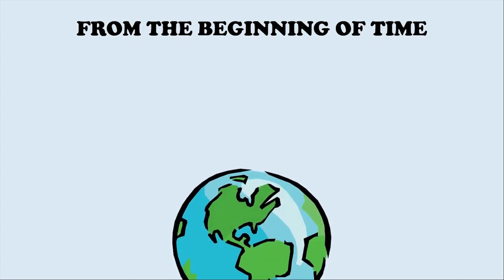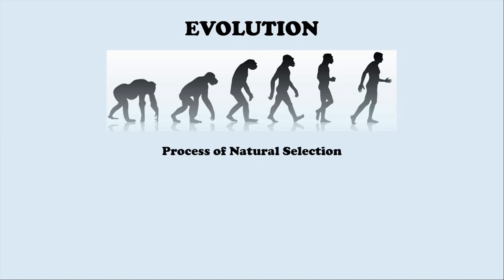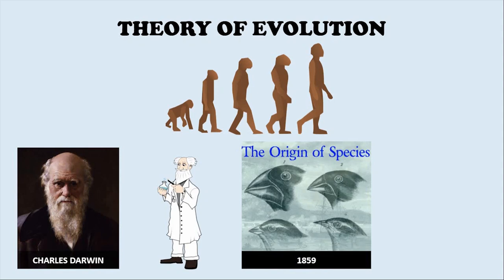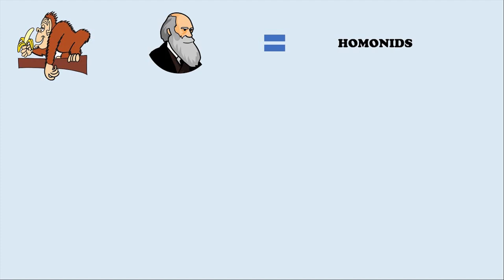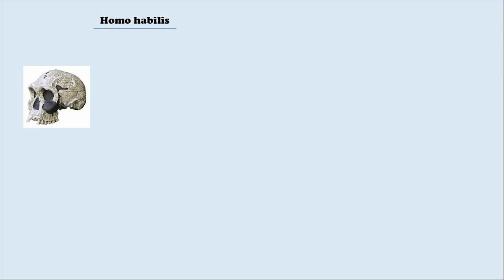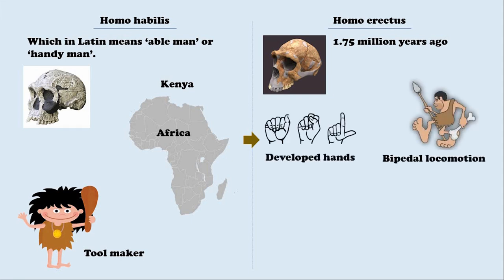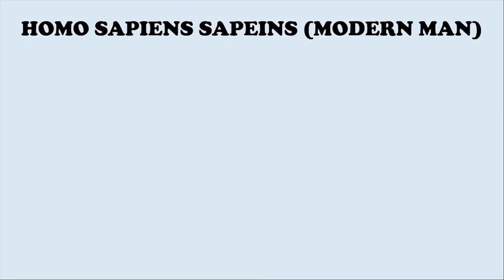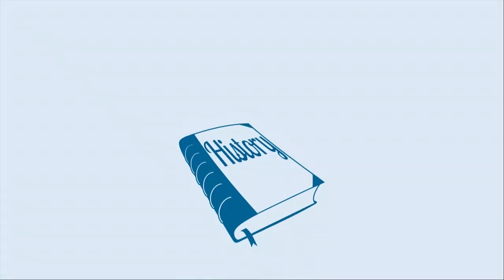The Story of man, actually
A brief history on the origin of man. Modern humans originated around 160,000 years ago. This video shows the various stages of development or evolution of human beings, encompassing the evolution of human body and human behavior, the revolutionary theory of evolution advanced by an English scientist, Charles Darwin.